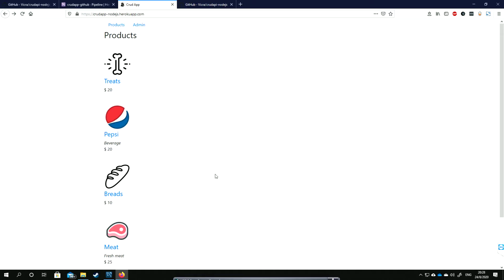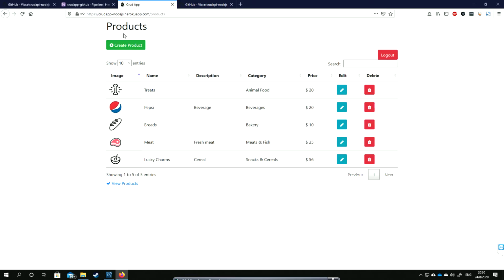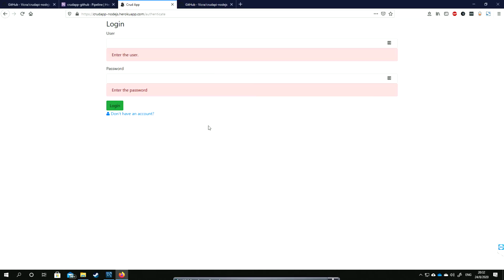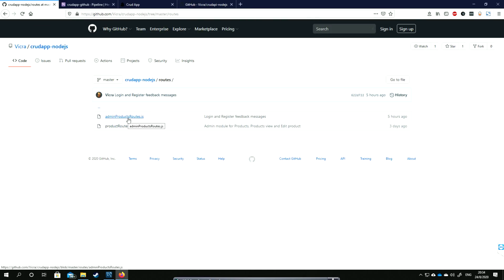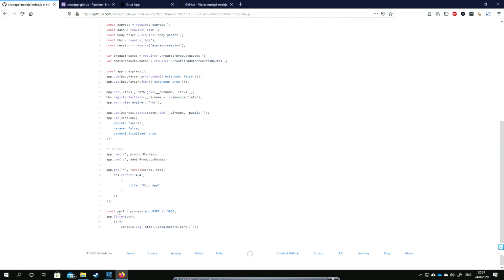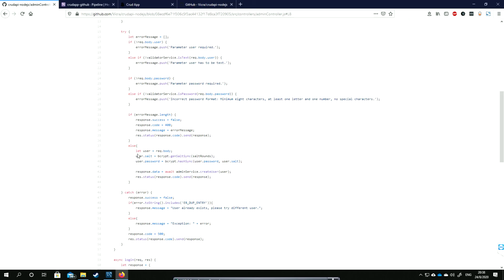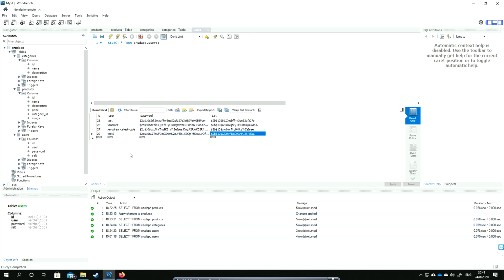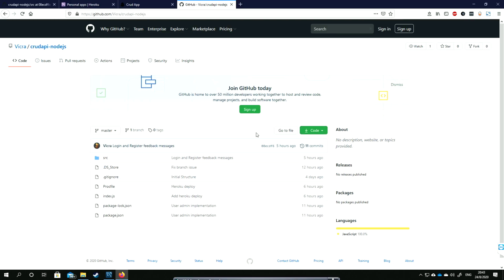Simple Node.js CRUD App using ExpressJS, MySQL and Heroku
In this video I'm explaining an app I developed in Node.js App separating FrontEnd And Backend into 2 different applications
FrontEnd code:

- I used MySQL as my database
- I make HTTP Requests to connect to my backend REST API
- I used Bootstrap and jQuery
- Generated dinamic views with Handlebars.js
- I used Heroku to deploy the app into a dev environment